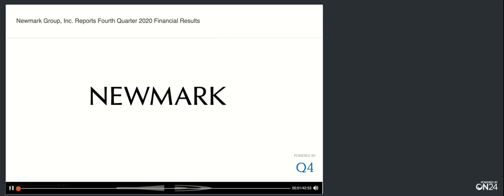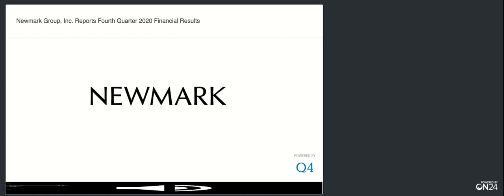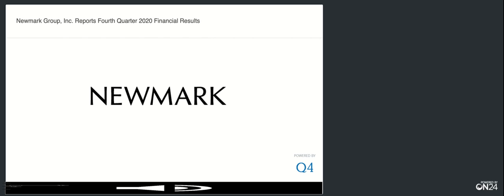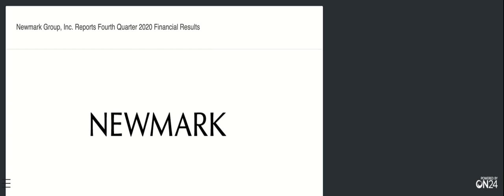[NMRK stock] Newmark Q4 2020 Earnings Call (2/18/21)